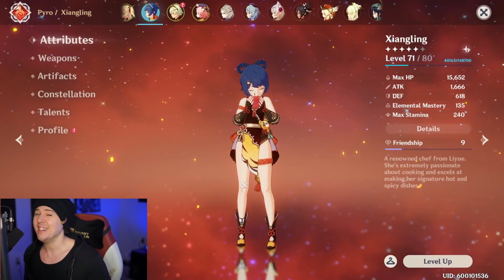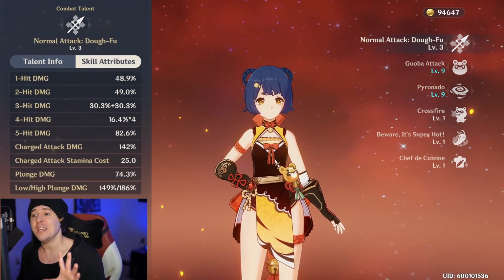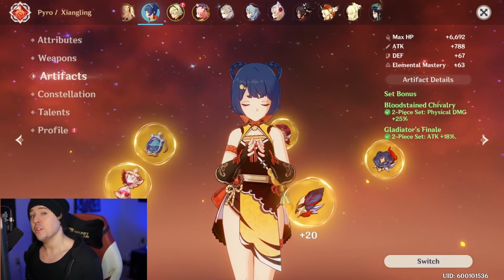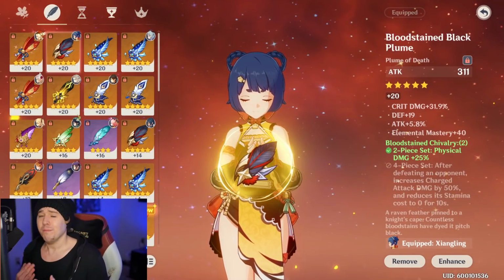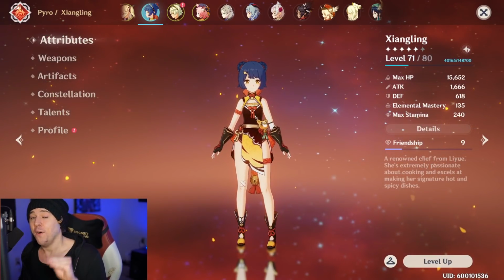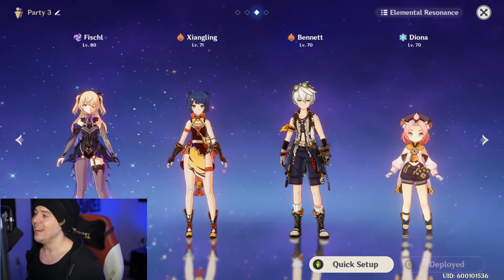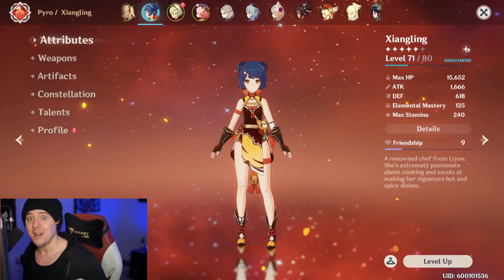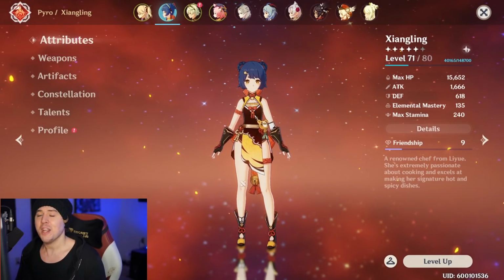DPS GOD Xiangling Build | Genshin Impact AR 1 to AR 55 C0 Xiangling Guide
Genshin Impact Xiangling Guide. The best Xiangling artifacts, weapons, and build for both support Xiangling and damage Xiangling in Genshin Impact. The best Xiangling Build in Genshin Impact and exactly why it works. Huge MAIN DPS Xiangling.

Youtube Members!

0:00 Xiangling DPS Premiere
2:10 Weapon
3:40 Artifacts
5:55 Constellations Suck (For This Build :D)
6:20 Team
8:43 Speedy Xiangling Numbers